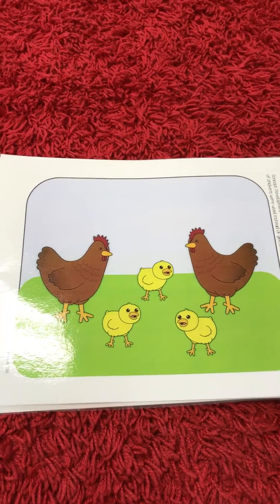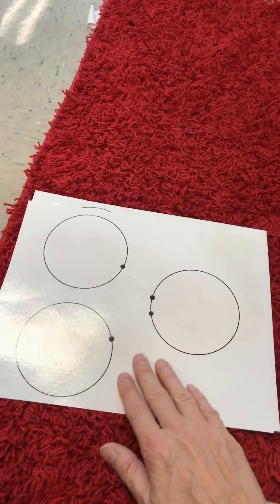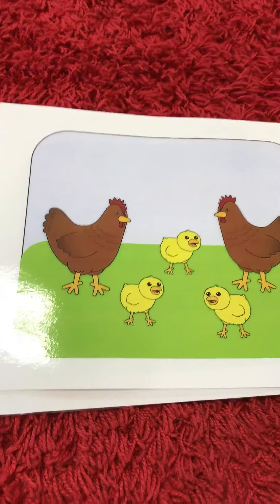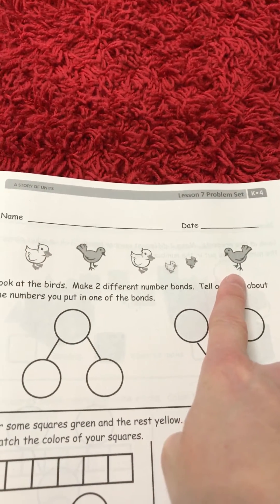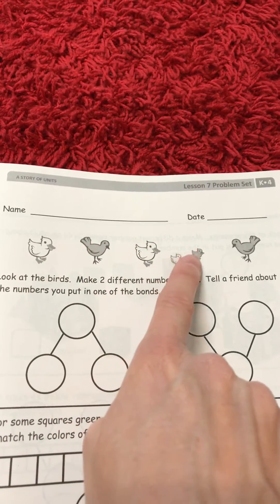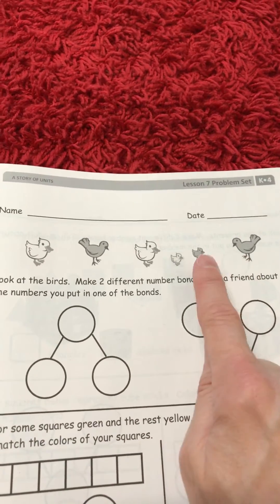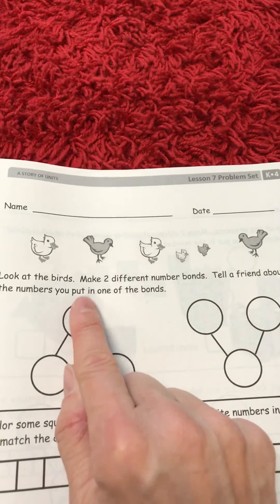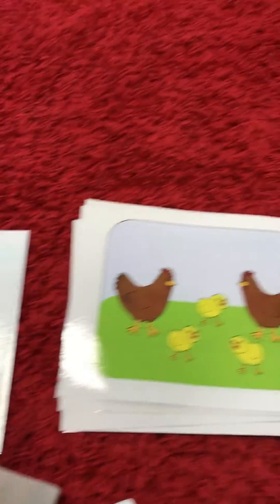Making number bond stories.